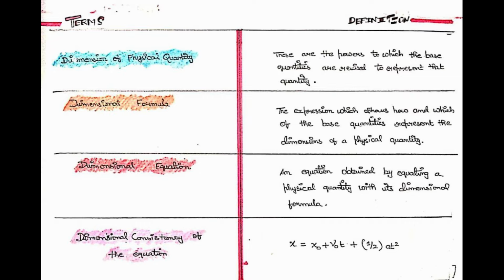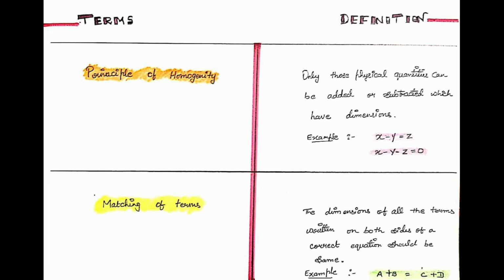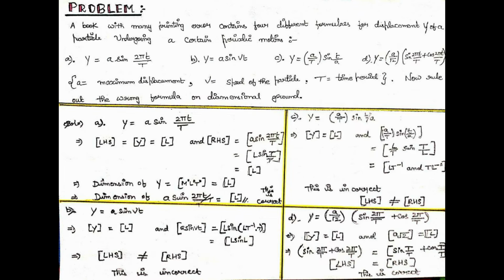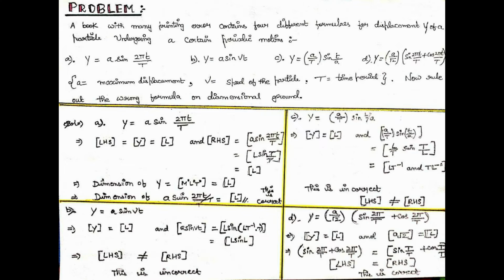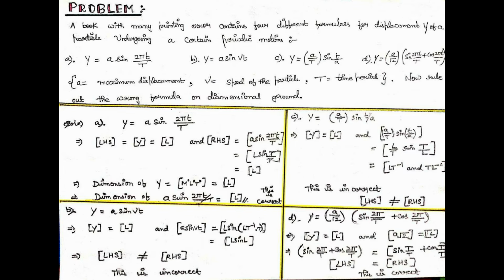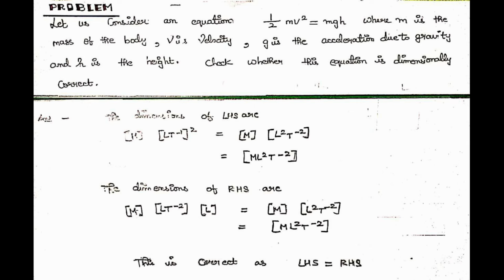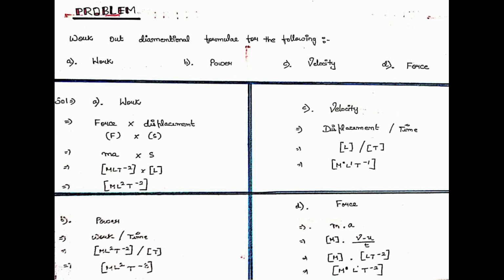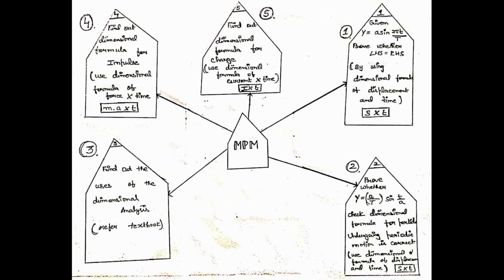Dimensional Analysis by Sai Goutham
Dimensional Analysis by Sai Goutham, Class 11, Chemistry, Basic concepts of chemistry